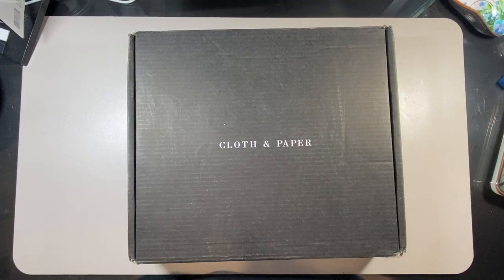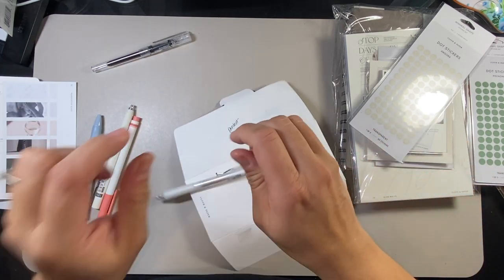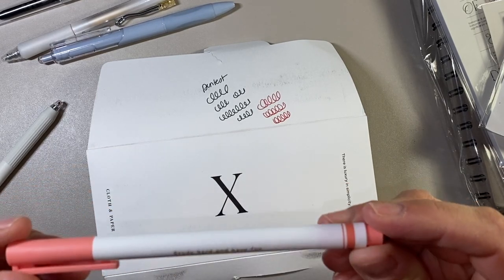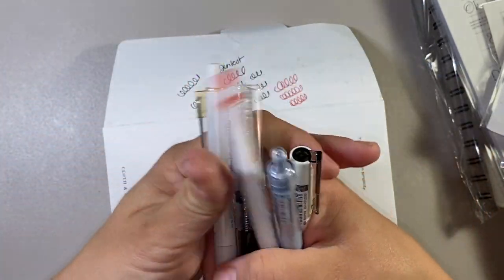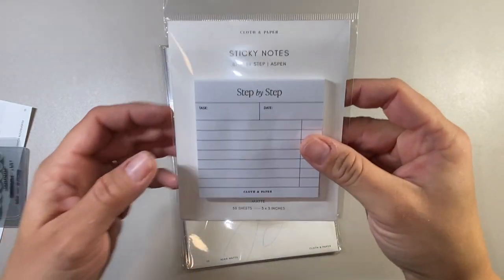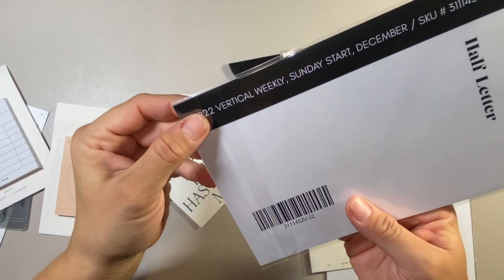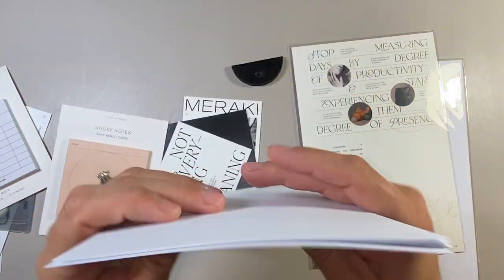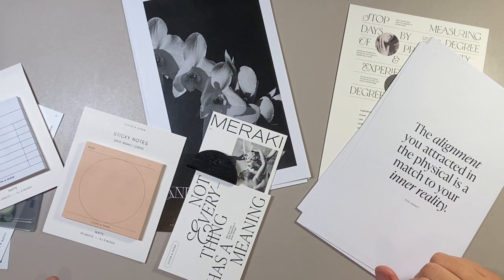October 2022 Cloth & Paper Sub Box Unboxing!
Hi friends! Thanks for checking out today's video, October 2022 Cloth & Paper Sub Box Unboxing! Let's dig in!

Cheers 🍻

Sandra Dahl
Edmonton AB T5Y 2M9
CANADA

FRANKLIN COVEY PRODUCTS:
1. Seasons Day on Two Pages Planner Inserts
2. A Beautiful Life Weekly Planner
7. 7 Habits Day on Two Pages
9. A Beautiful Life Binder
10. Blooms a Day on Two Pages Planner Inserts